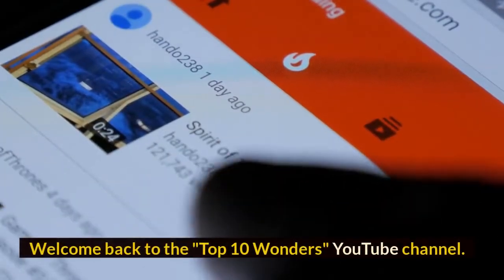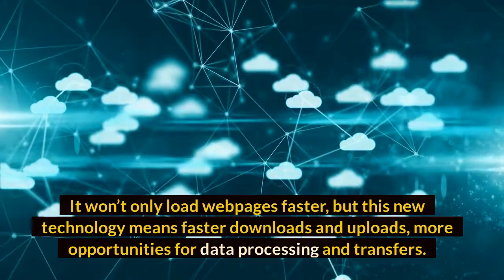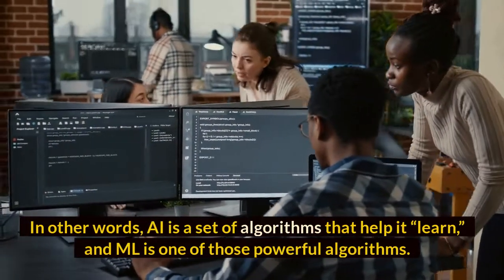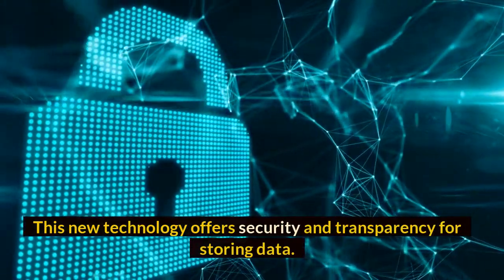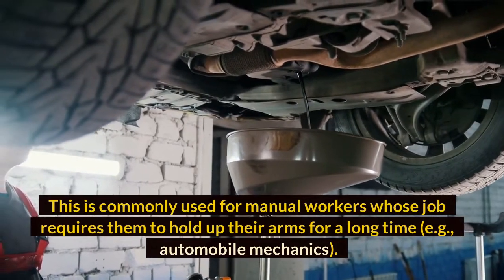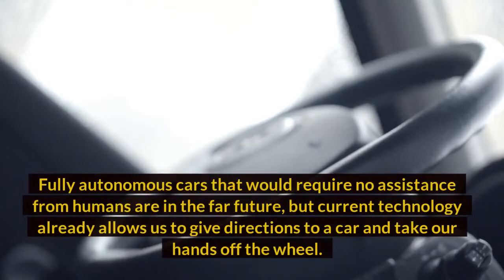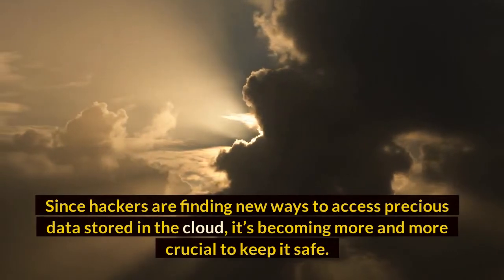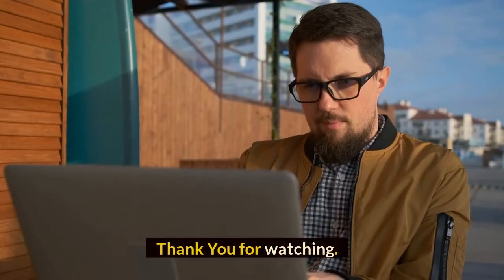10 Amazing Technology Trends You Need to Know in 2022.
10 Amazing Technology Trends You Need to Know in 2022.
Hello! Welcome to the "Top 10 Wonders" YouTube channel. In this video, we're going to show you the 10 Amazing Technology Trends You Need to Know in 2022.
The earth is buzzing with technology. Things are changing so quickly that it's difficult to keep up with the latest trends. So it's important to not be complacent and constantly monitor for ways to improve your business

With the COVID-19 pandemic, it’s more important than ever to keep an eye on technology. Why? With new tech innovations, people are always looking for new career paths and growth opportunities. This means you can use them to your advantage!

Change is inevitable, and it is prudent for both individuals and businesses to keep an eye out for future trends. Here are ten important technology trends that will make waves in the coming years:

00:00 Introduction
01:08 Number 1: 5G
03:07 Number 2: Artificial Intelligence(AI)
03:57 Number 3: Virtual Reality(VR) & Augmented Reality(AR)
05:19 Number 4: Blockchain
06:27 Number 5: Human Augmentation
08:35 Number 6: Edge Computing
09:16 Number 7: Autonomous Cars
10:21 Number 8: Personal Profiling
11:18 Number 9: Cybersecurity
12:02 Number 10: Internet of Behaviors(IoB)

Hope you guys enjoy this video and find it useful. If you enjoy this video, please make sure to like and subscribe to my channel for more amazing videos and ring the notification bell 🔔 so you can be notified of all future content.

Thanks a lot for your valuable support🙏🙏

➤Suggested Videos:-